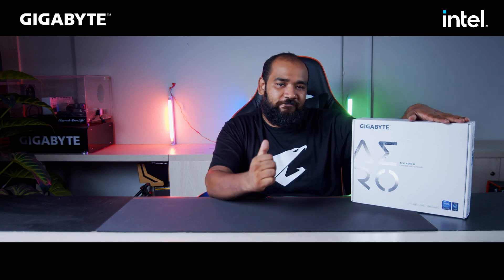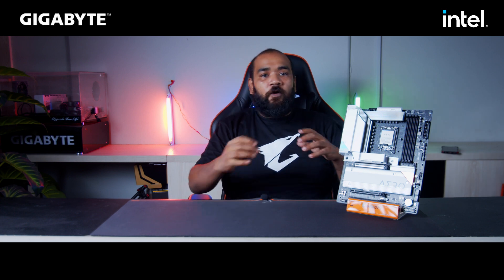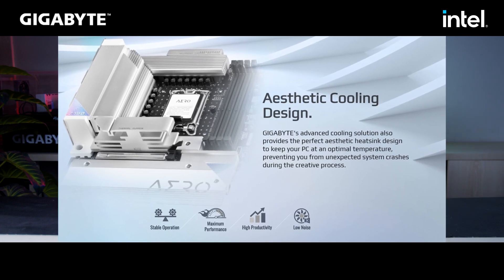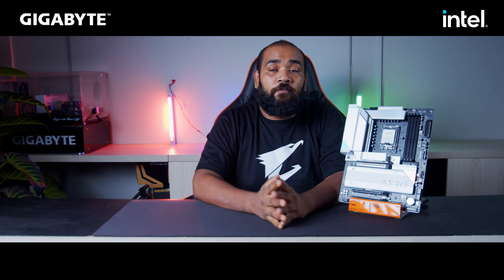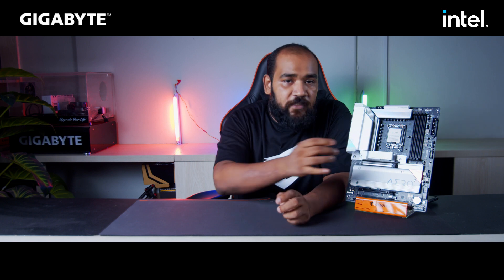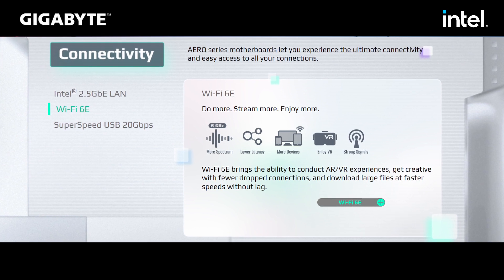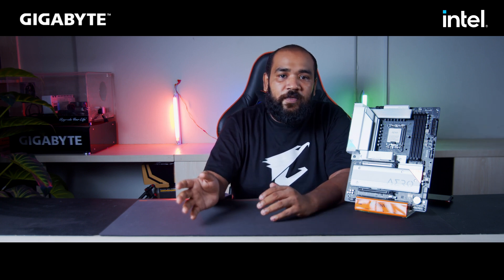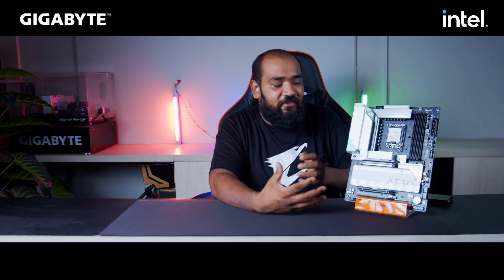Z790 Aero G Review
✅ Supports 13th and 12th Gen Intel® Core™ Series Processors
✅ VisionLINK: One USB-C® Port for Video, Data Transfer and Charging
✅ Dual Channel DDR5: 4*SMD DIMMs with XMP Memory Module Support
✅ Next Generation Storage : 1*PCIe 5.0 x4 and 4*PCIe 4.0 x4 M.2 Connectors
✅ Advanced Thermal Design & M.2 Thermal Guard III: To Ensure VRM Power Stability & 25110 PCIe 5.0 M.2 SSD Performance